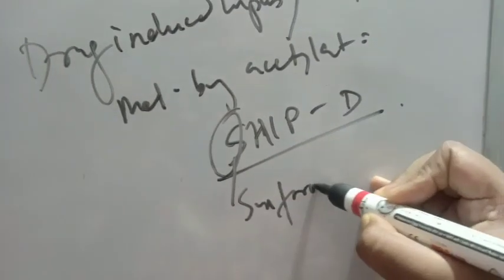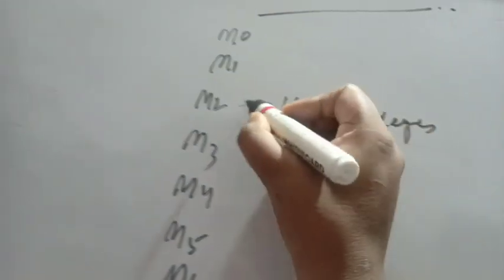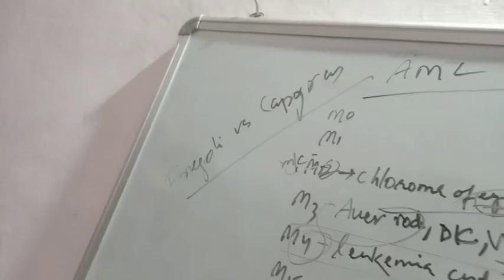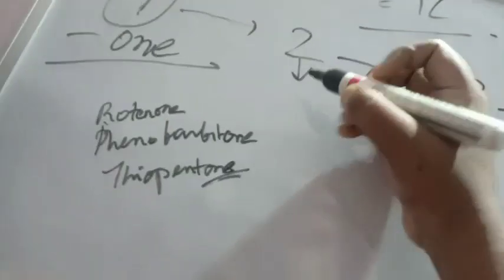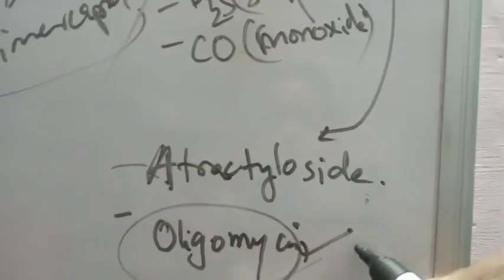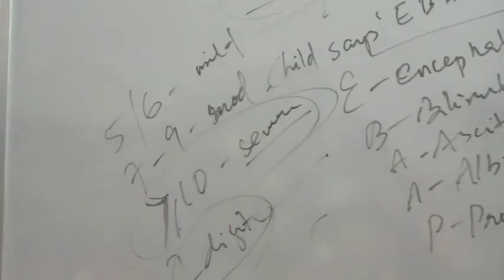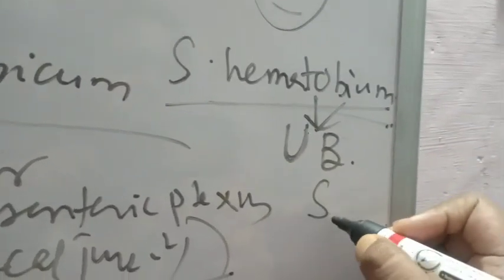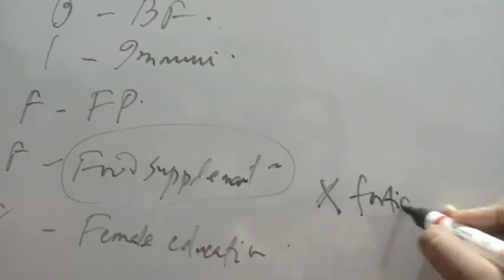NEET PG 10 mnemonics to make MCQ easy (Part 1)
let us learn 10 useful mnemonics today